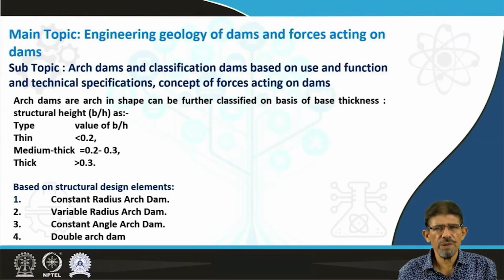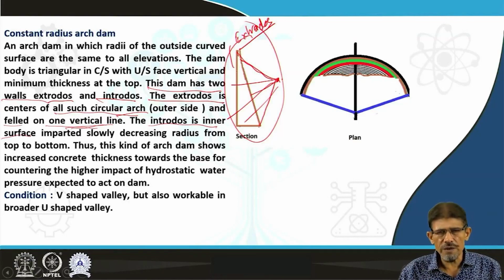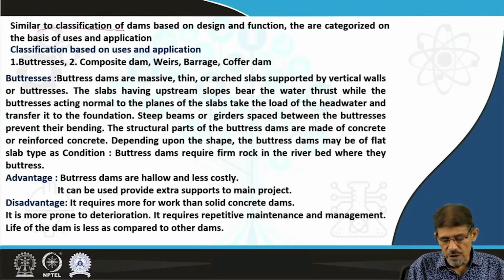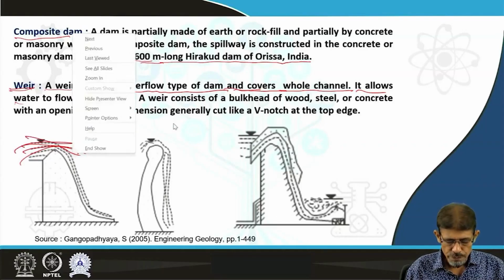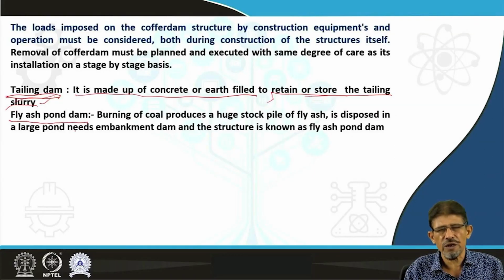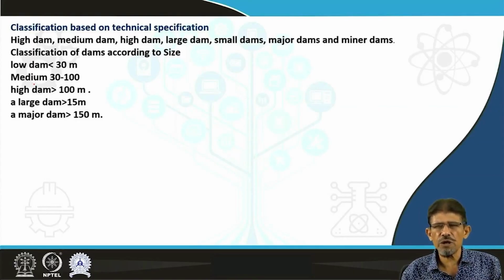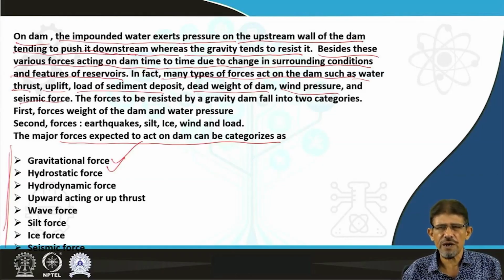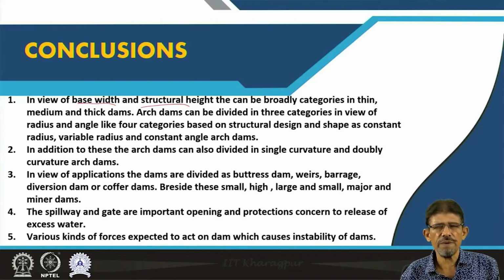Lecture 24 : Arch dams and classification dams based on use and function and technical